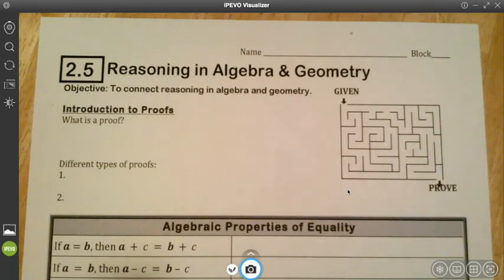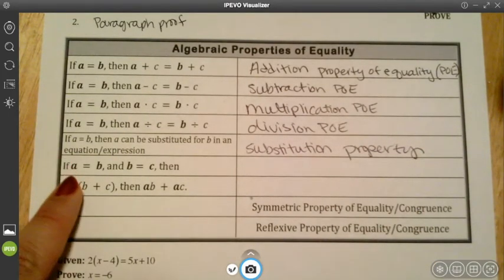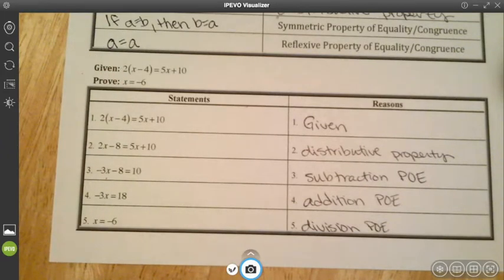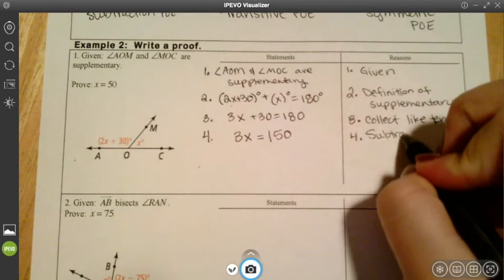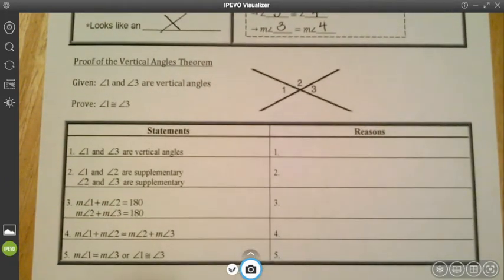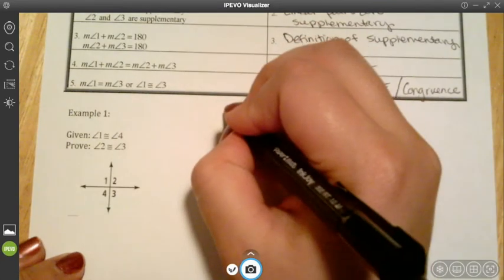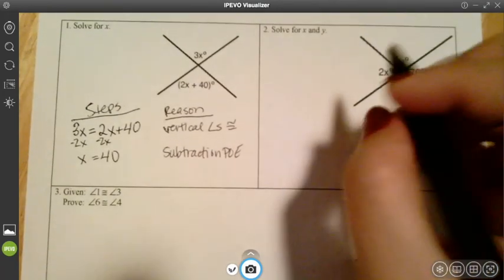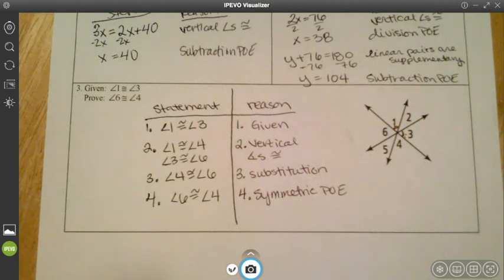2.5-2.6 Intro to Proof Writing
Algebraic properties of equality, algebraic proofs, geometric proofs with angles